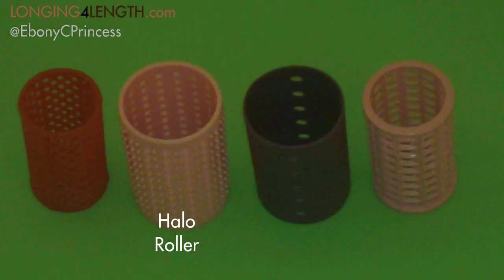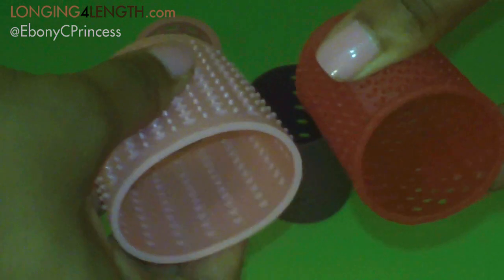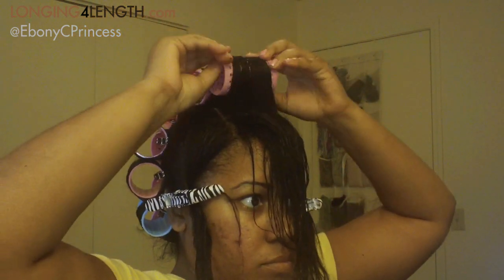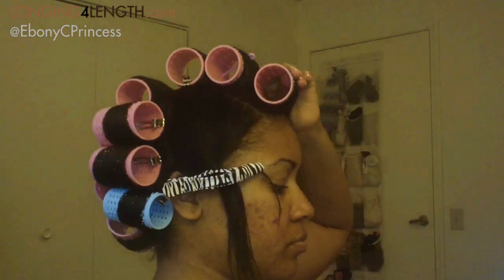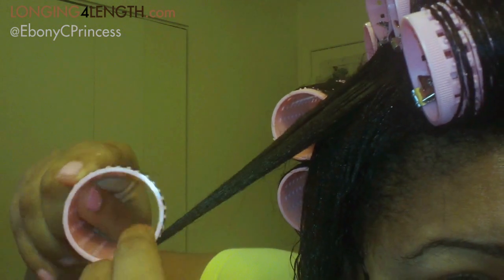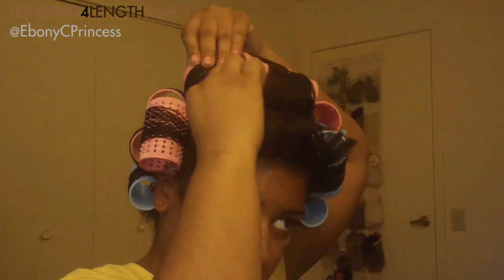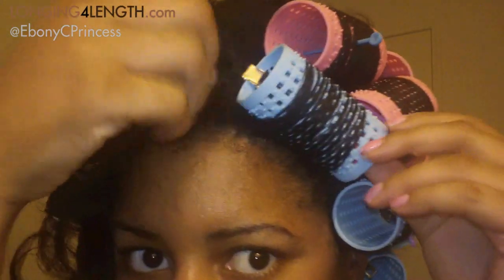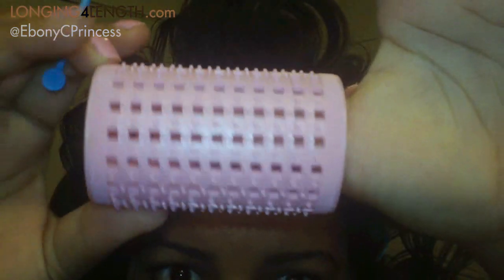Rollerwrap with Halo Rollers Review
Halo rollers are made of flexible plastic with a fully ventilated design to cut drying time.  You can purchase from Capelli Care or via Amazon